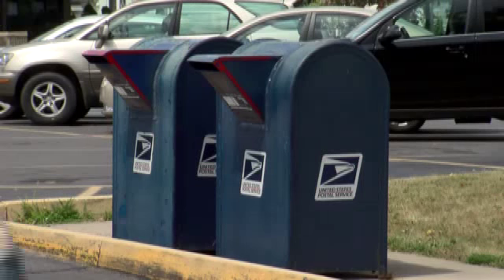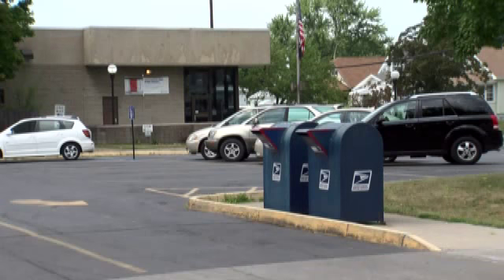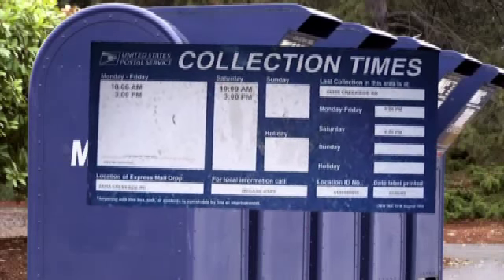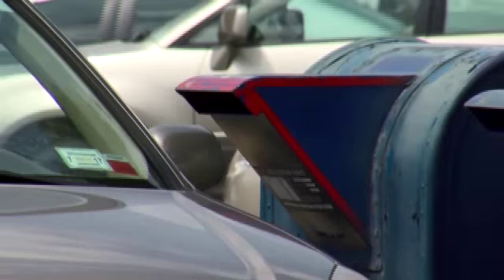The Real Deal: USPS Blue Boxes Targeted by%2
ALBANY " It's a scam that often happens in broad daylight, fraudsters using whatever they can to fish mail out of the USPS Blue Boxes.  US Postal Inspectors have been catching up with many of the thieves by setting up stings and using surveillance video but they're also cautioning to consider the time we drop off our mail.

In some cases the scammers use just fishing line and tape to steal envelopes out of the boxes, in other instances thieves have been caught breaking into the blue boxes with crowbars.  Once they get in, they steal dozens of envelopes, look for checks inside and then photo-copy, wash and re-write them, ripping off unsuspecting victims.

In one recent case, a ring of 6 suspects was caught after being seen on surveillance video cashing washed checks at a bank,"these were checks that people were using to pay their bills, they had driven to the post office the night beforeIt was very stressful for some of the victims, many of whom were on a fixed income," says Mike Rogers, a US Postal Inspector.

To avoid becoming a victim, bring your outgoing mail inside the post office whenever possible.  If you can't make it inside, know what time the pick-up is at your nearest blue box and try to drop your mail off as close to that time as possible.  Avoid dropping any mail off late Saturday or anytime on Sunday.   Also, keep this in mind if you're sending something the good old fashioned way, "most of the mail theft that we investigate is curbside and most of those are where people will deposit outgoing mail and the red flag is up and that's just a big marquee sign, come look at me," says Rogers.  So, if you've got a mailman, hand it directly to him.